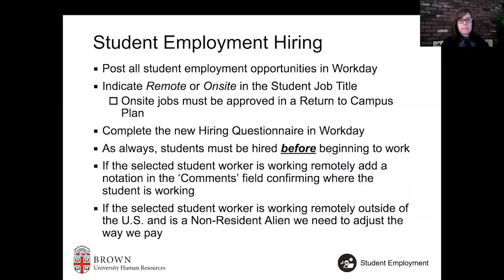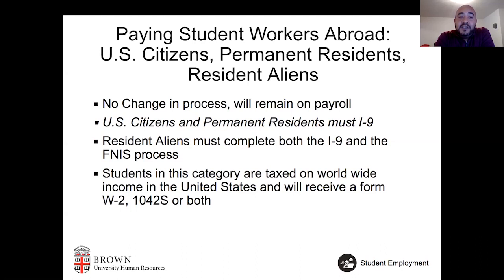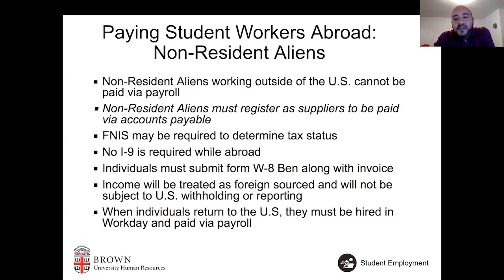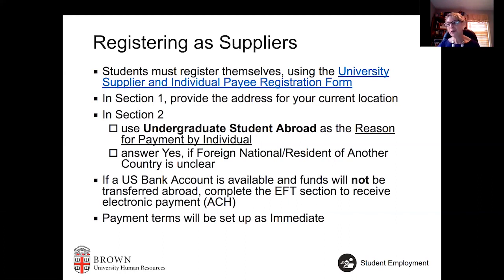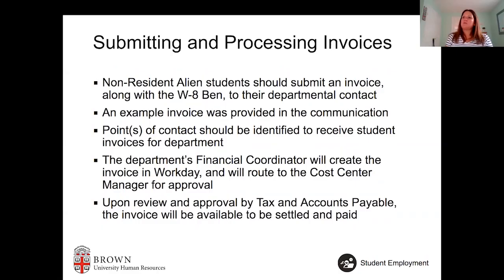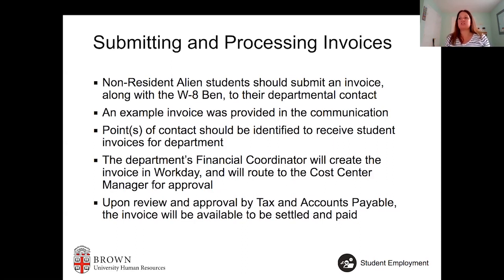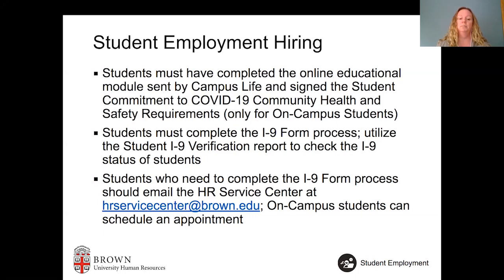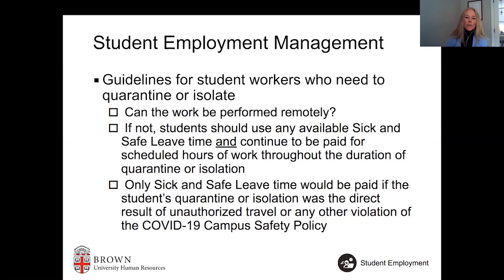Student Employment: Fall 2020 Hiring and Management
Webinar for Brown department and student worker managers; Fall 2020: Hiring and Management.

Brown University